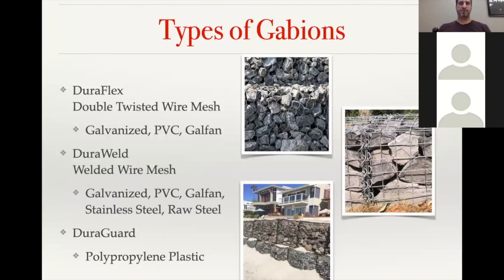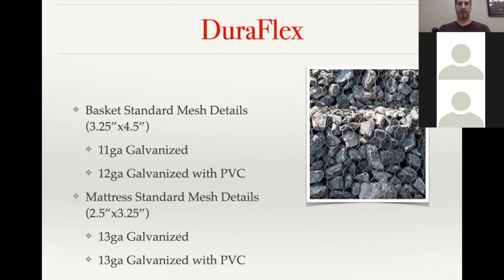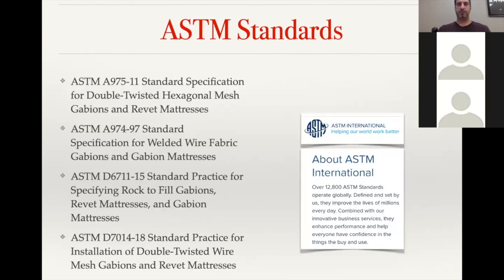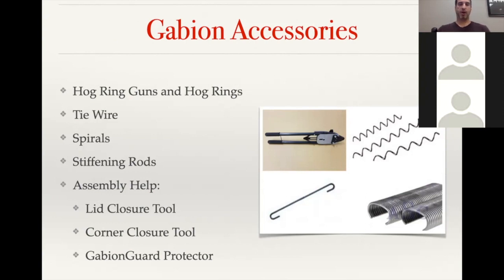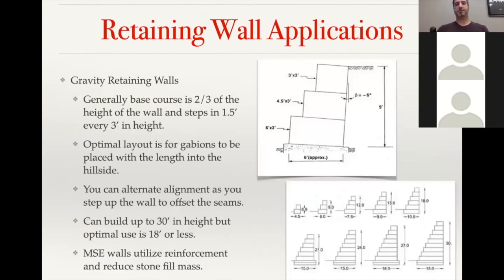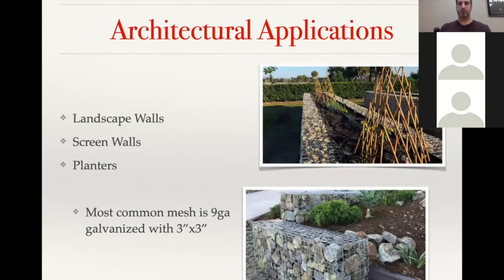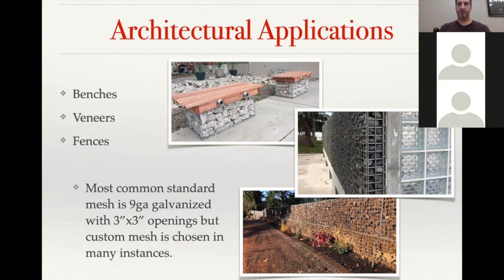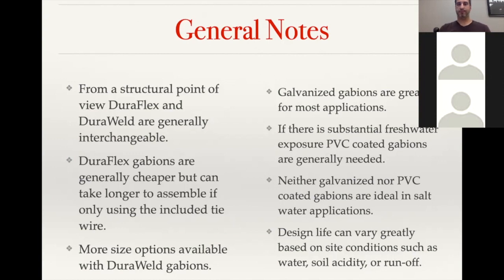Gabion Basics Webinar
This video is a general overview on types of gabions including standard gabion sizes as well as Custom Gabion construction options.